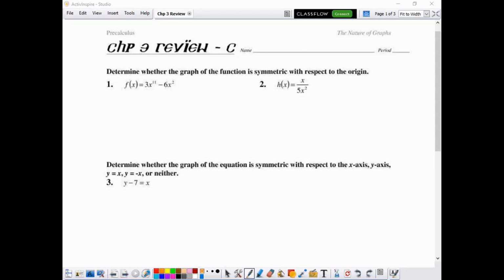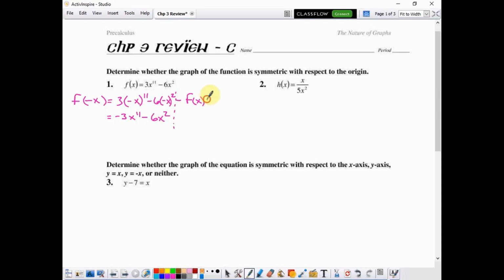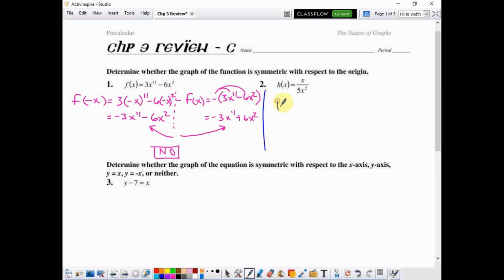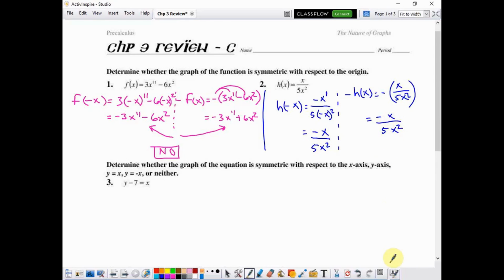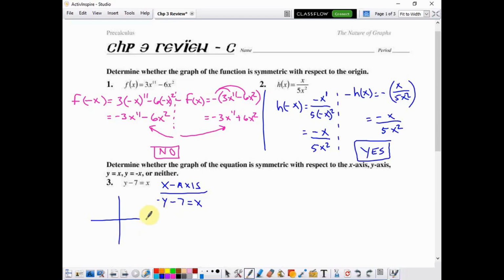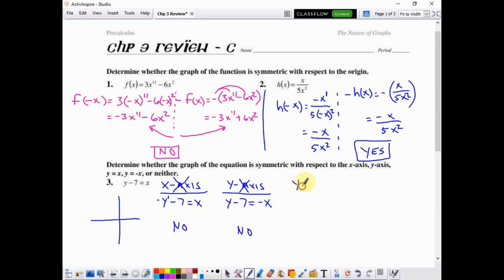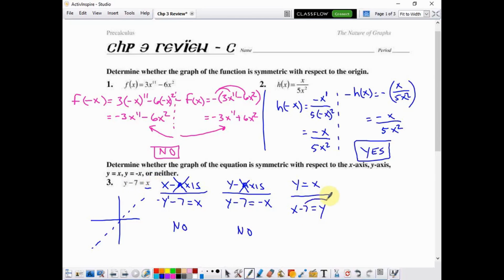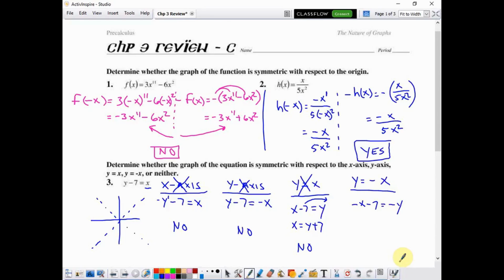Symmetry In Functions (Pre-Calculus Ch 3 Rev pt 1)